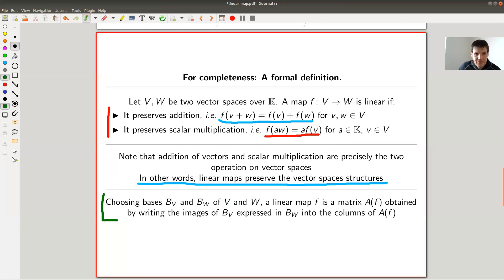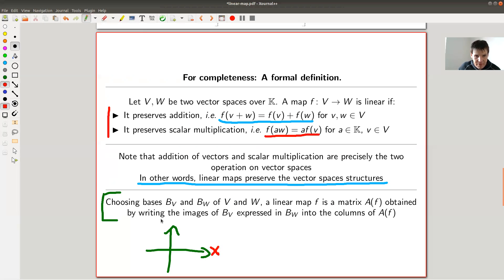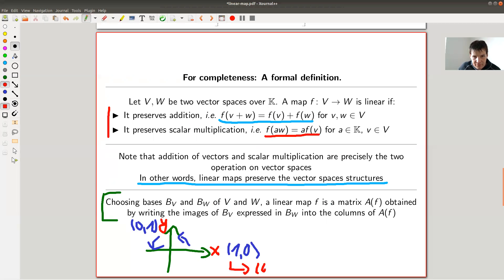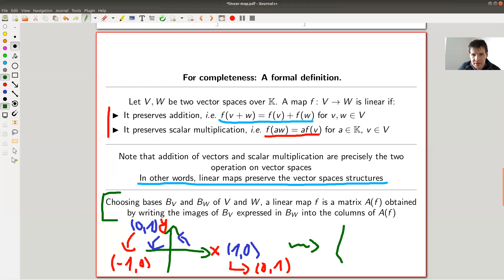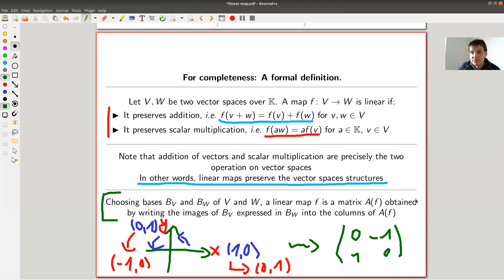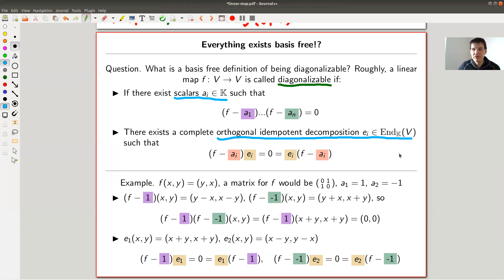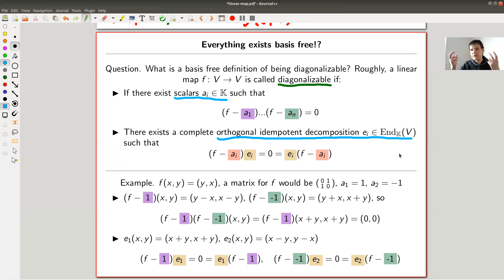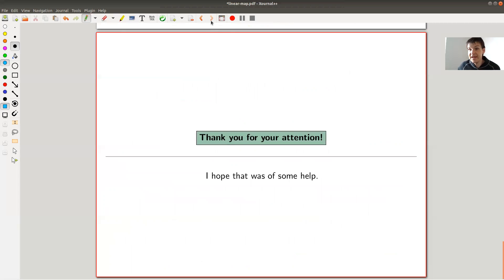What is...a linear map?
Goal.

This time.
What is...a linear map? Or: Linear algebra done right.

Slides.